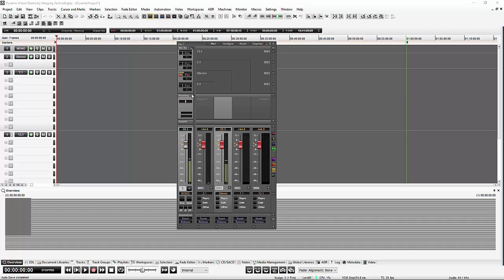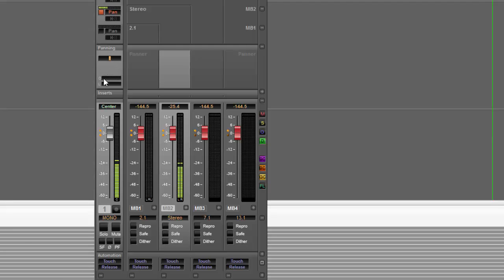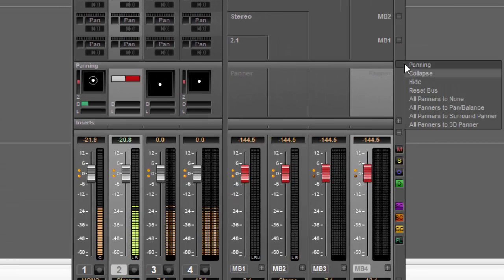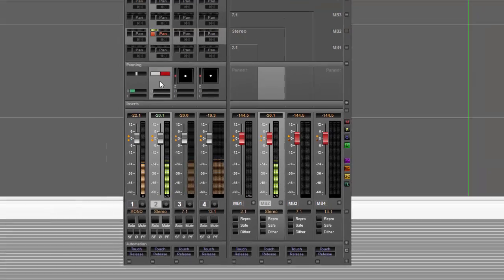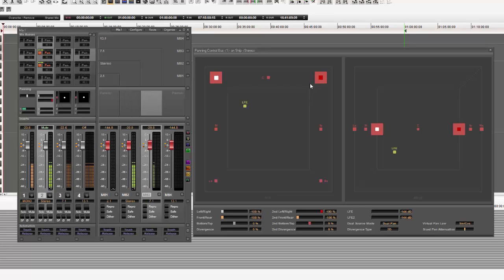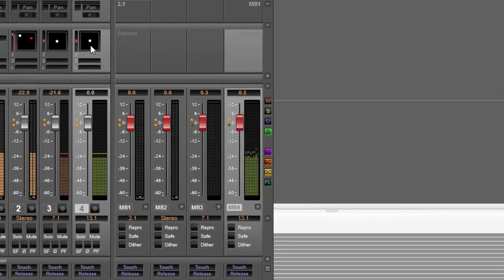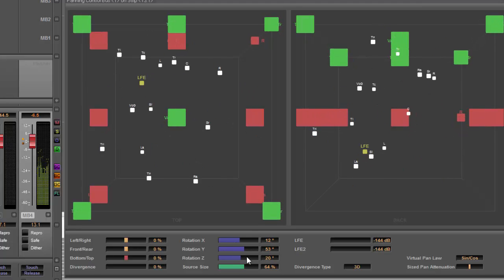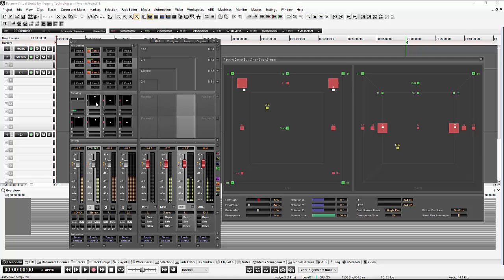Pyramix 10: Panner Interface and Operation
A solid overview on using the new panner in Pyramix 10.